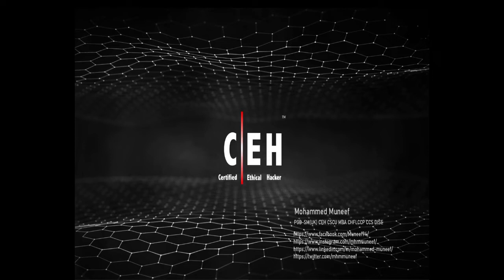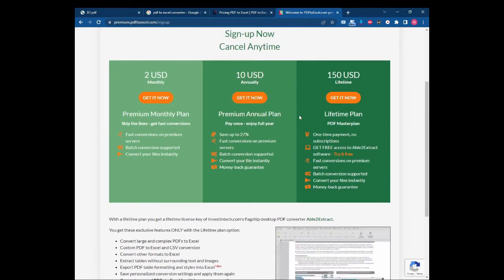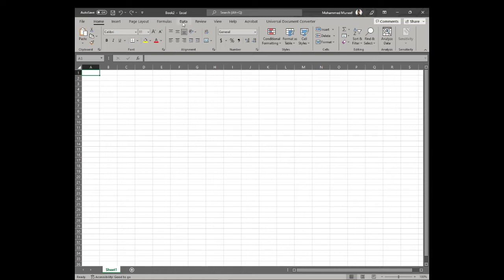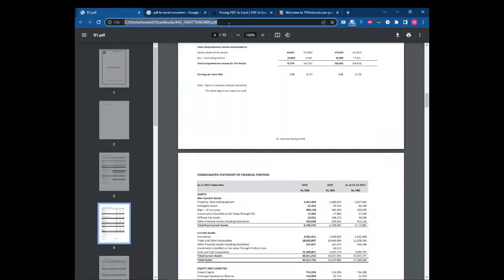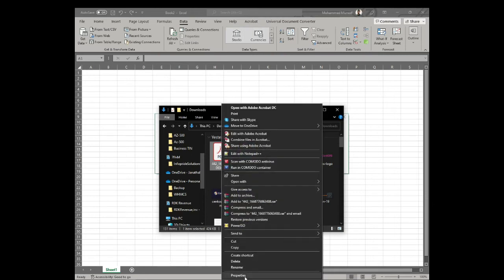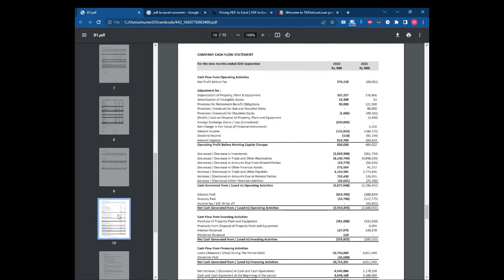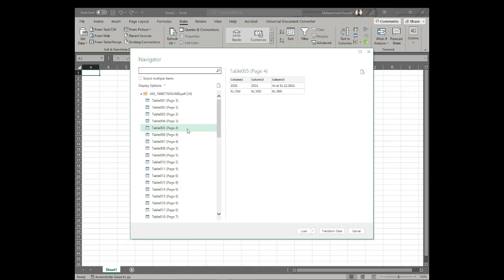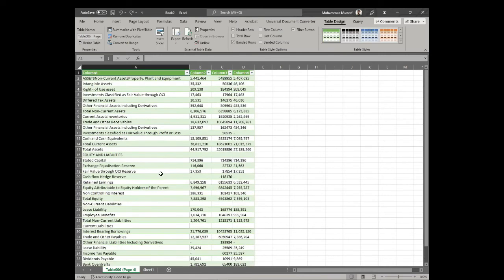How to Convert PDF to Excel in Excel Data Sheet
There are several ways to convert a PDF to an Excel spreadsheet, but one common method is to use the "Convert PDF" feature in Microsoft Excel. To use this feature, you will need to have a version of Excel that includes it, such as Excel 2013 or later. Here are the general steps to convert a PDF to an Excel spreadsheet using this method:

Open Excel and click on the "File" tab.

Click on the "Open" button and select the PDF file that you want to convert.

Once the PDF file is open, click on the "Convert PDF" button in the "PDF" tab of the ribbon.

Excel will begin to analyze the contents of the PDF and convert it into a spreadsheet. This may take a few minutes, depending on the size of the PDF.

Once the conversion is complete, you will be prompted to save the new Excel spreadsheet.

You can also refer video tutorials on youtube for step by step guidance to convert pdf to excel